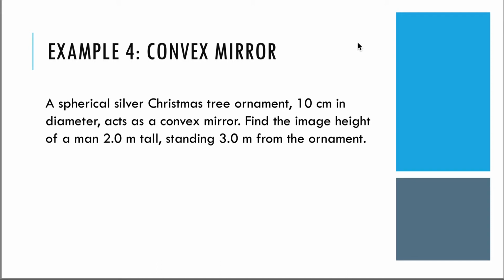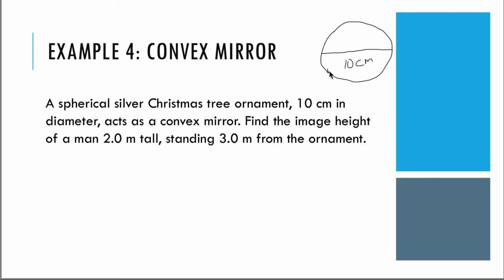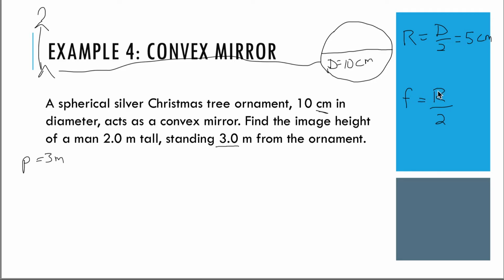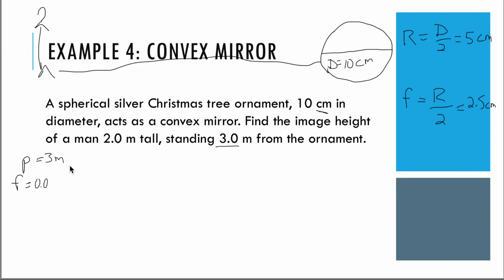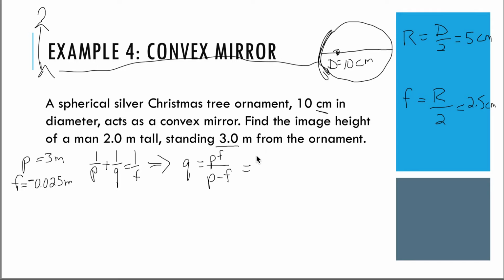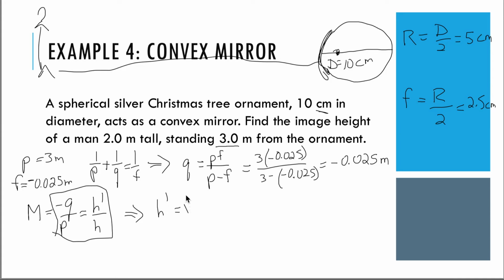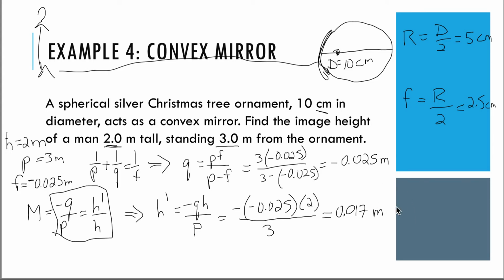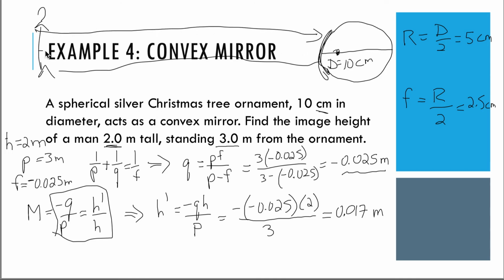v277c Equations for mirrors